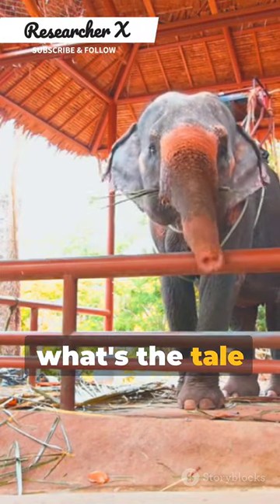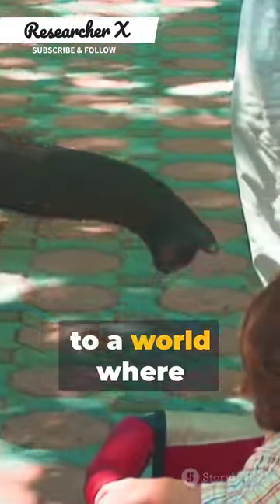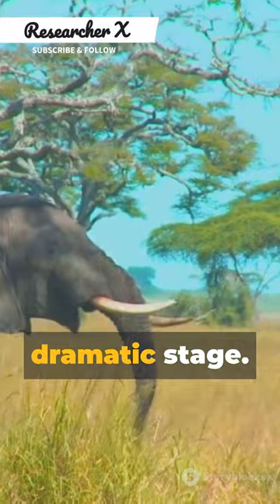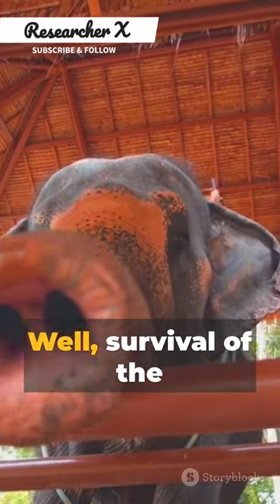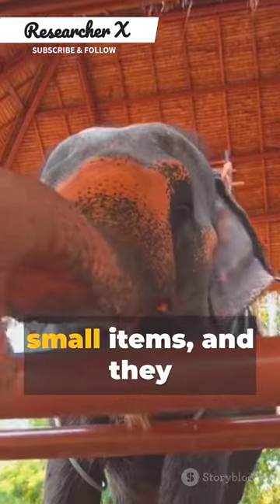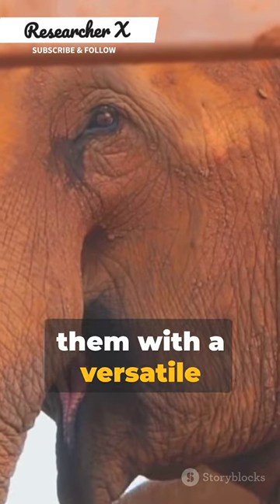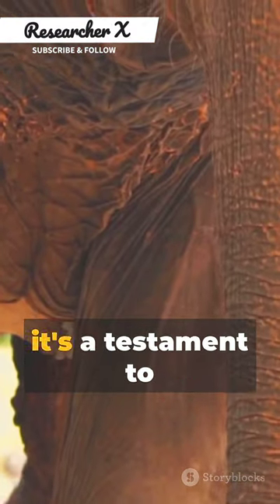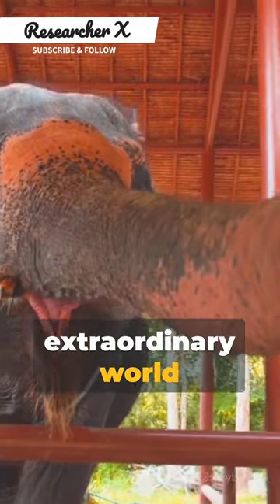The Trunk Tale : Elephant Evolution